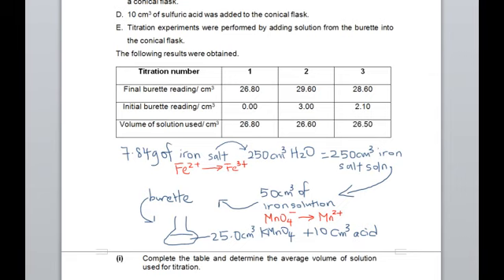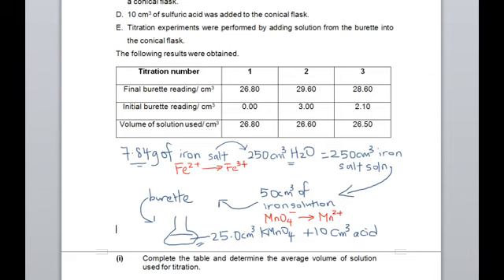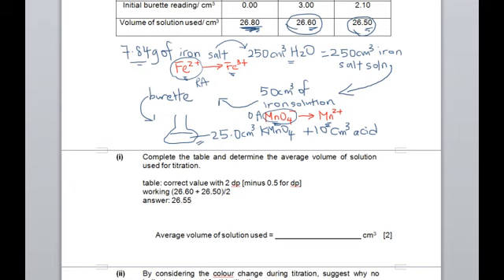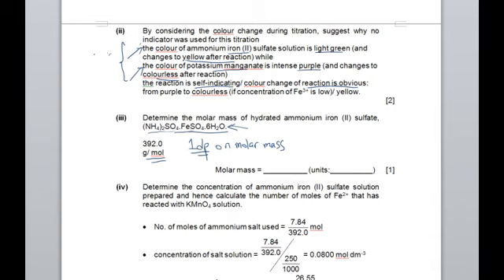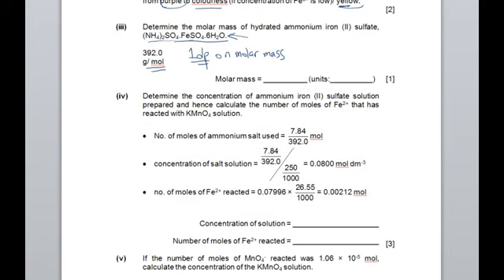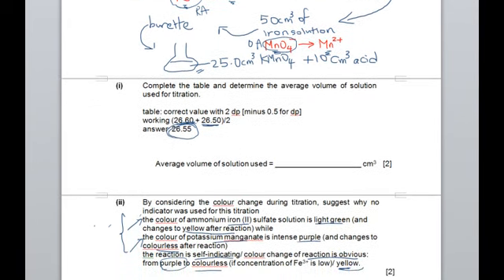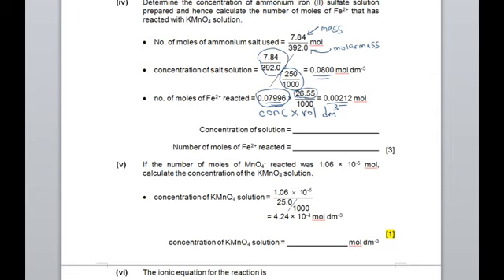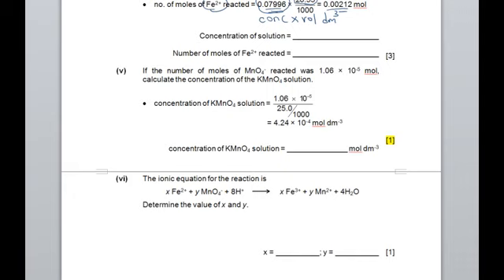2012 IP2 RT Structured 1